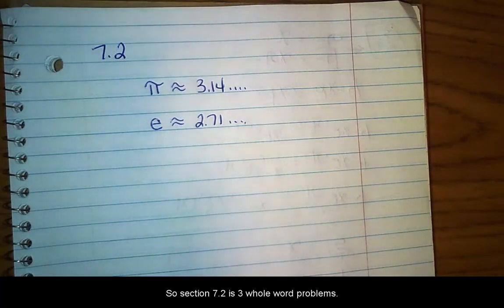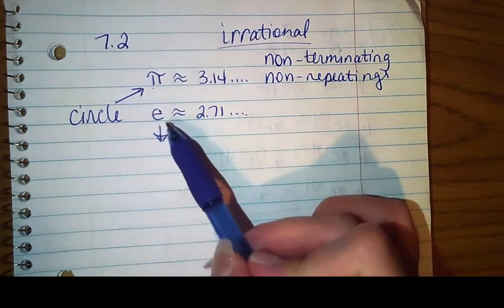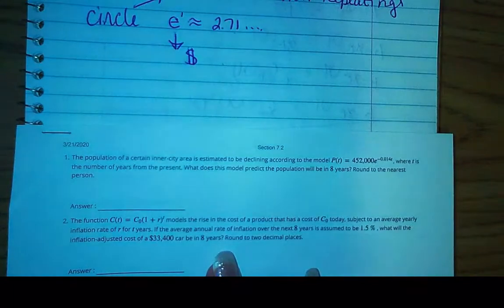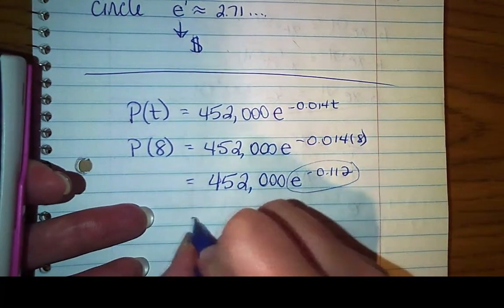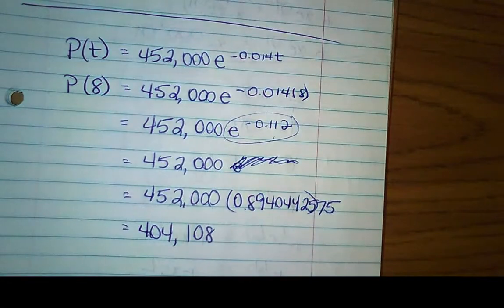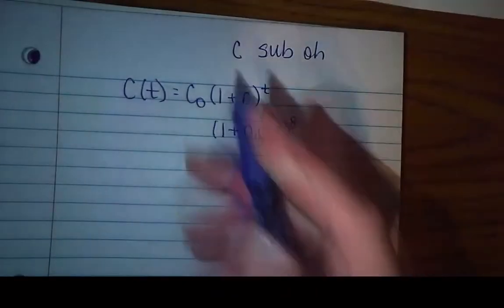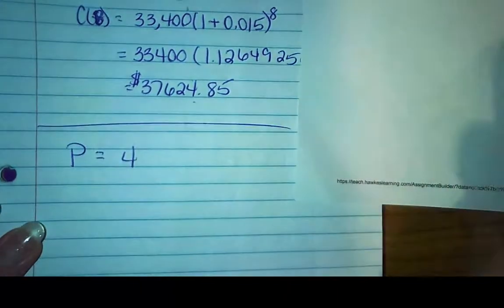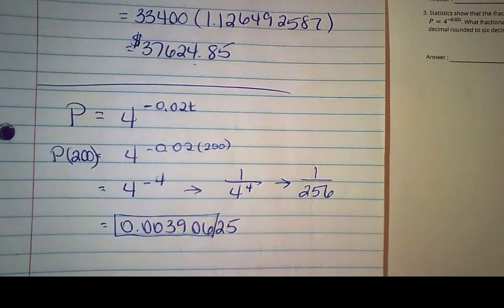Alg7 2 Complete